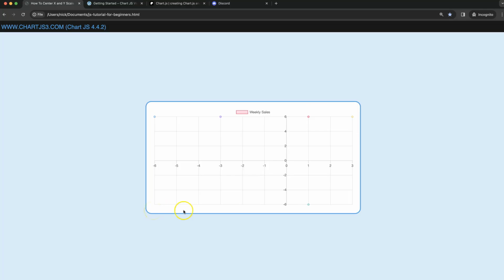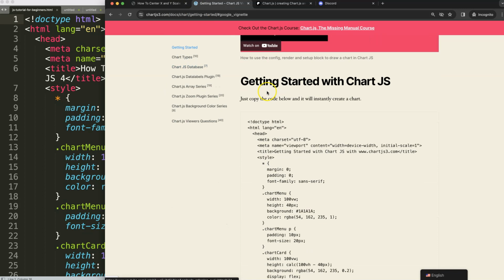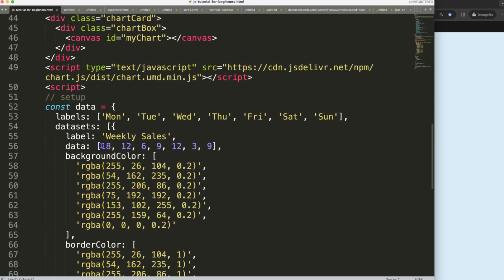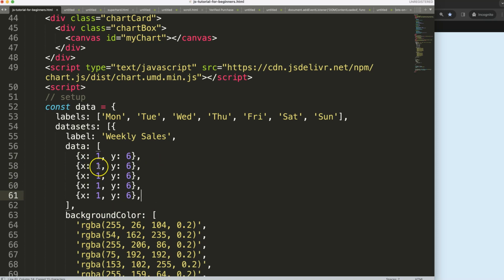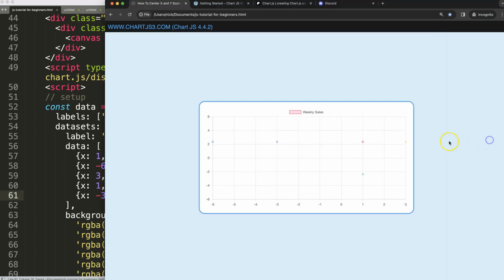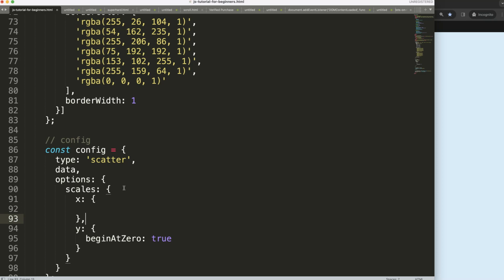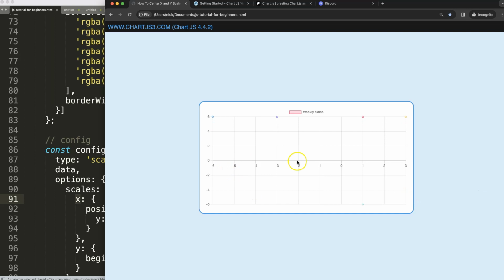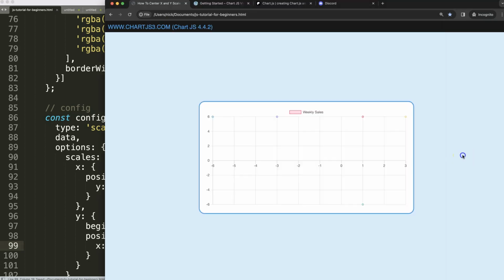How To Center X and Y Scale Zero Line in Scatter Chart in Chart JS 4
In this video we will explore how to center x and y scale zero line in scatter chart in chart js 4. To do this we can use some build in function of Chart.js to reposition the scales standard spot.

▬ Materials/References  ▬▬▬▬▬▬▬▬▬▬

Chart JS Dashboard Series:
👍 Most Liked Video Series:

▬ About Us  ▬▬▬▬▬▬▬▬▬▬▬▬